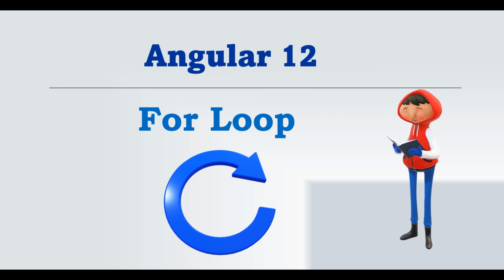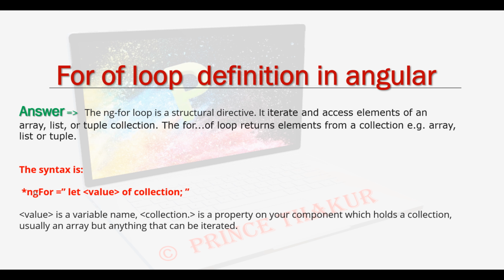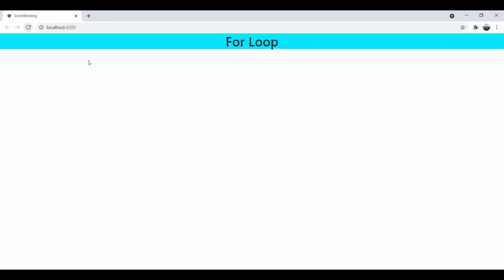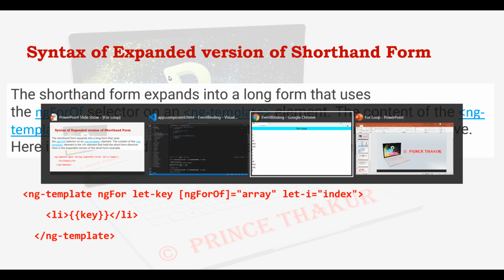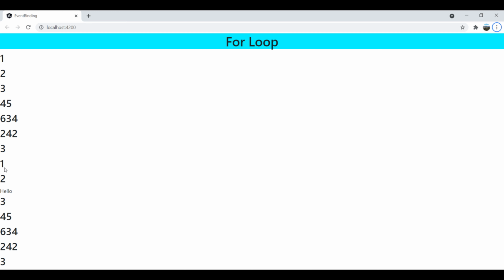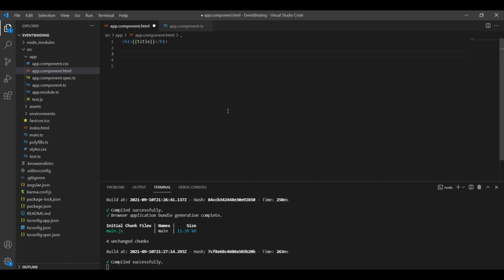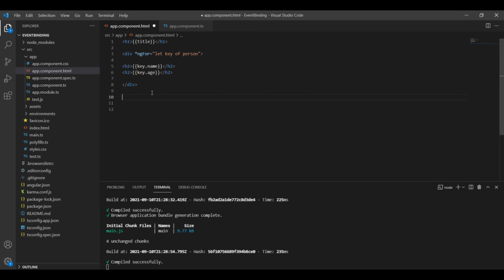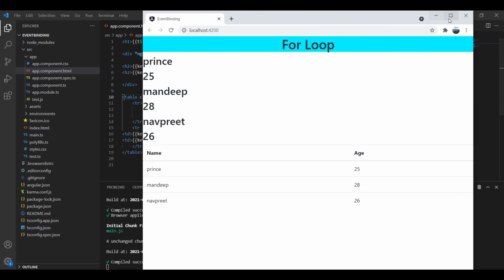for loop tutorial#19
Hi guys ,this tutorial is based on "for loop" in angular.
we will get to know how we can use for loop in angular with the help of  ng directive and string interpolation syntax.
For clarification of this topic  , I  have execute for loop with some example like array and json object.

The points which I have cleared in this tutorial are mention bellowed as :

1.  Definition
2.  Syntax
            a.  Shorthand Form
            b.   Long Form (Expanded version of Shorthand form )
3.  Execution of  examples with
    a.  Array
    b.  Object
4.  Show object data in table
5.  Interview question based on for  of loop